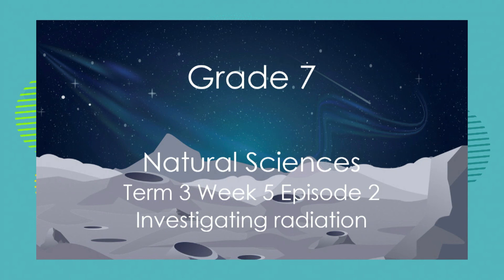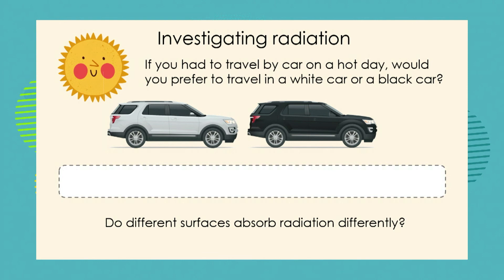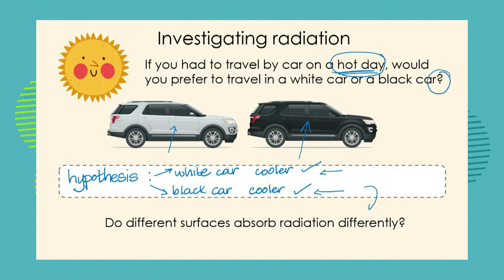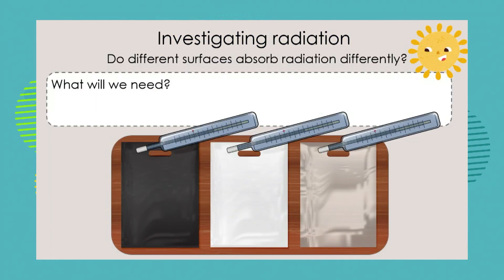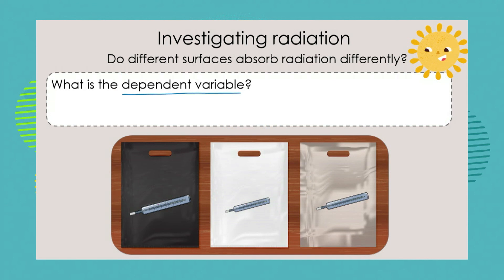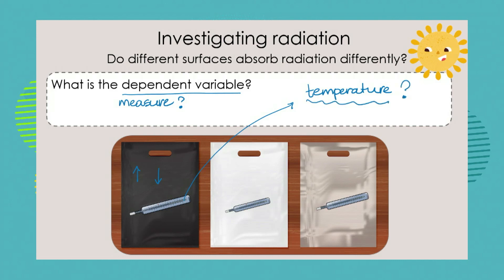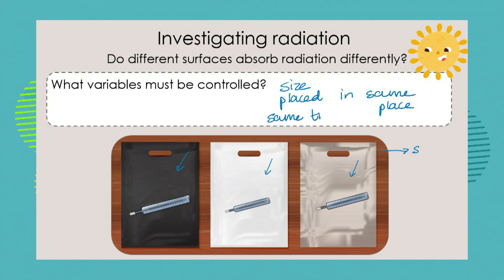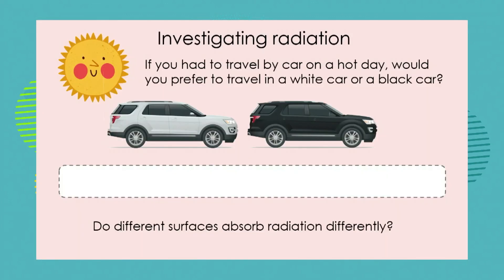Grade 7: Natural Science: Episode 22: Term 3: Heat transfer: Investigating radiation